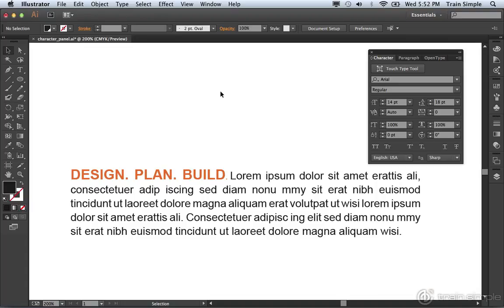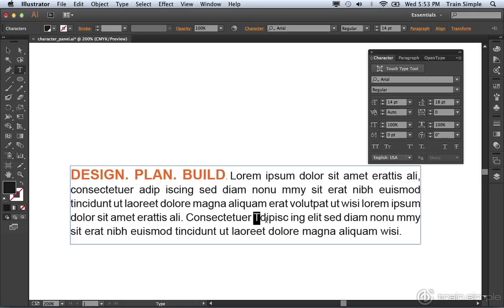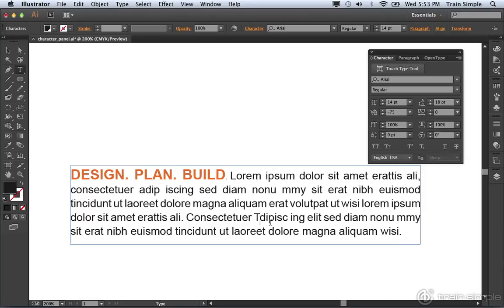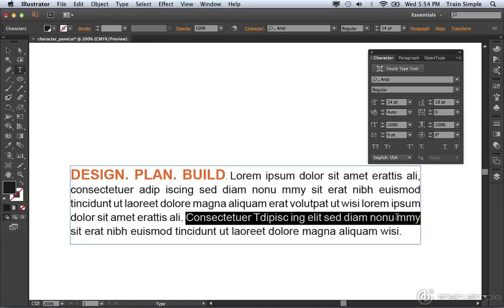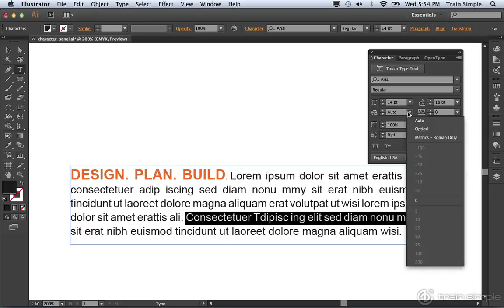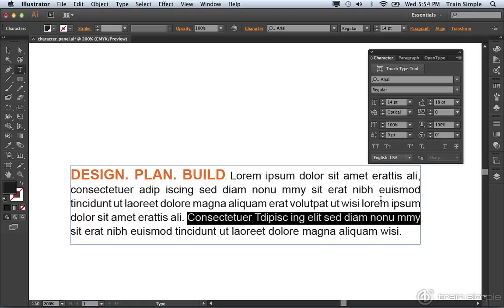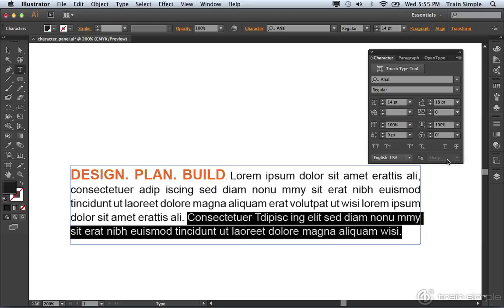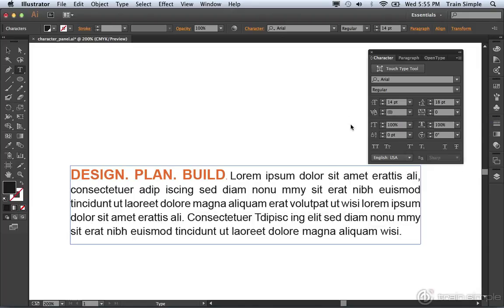004 Kerning and Tracking